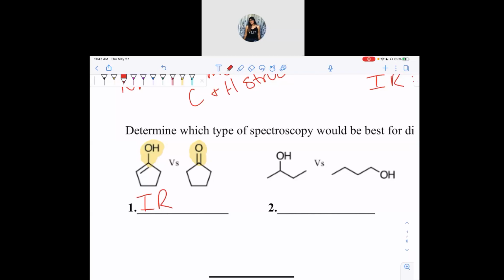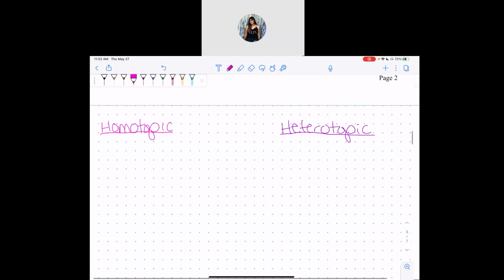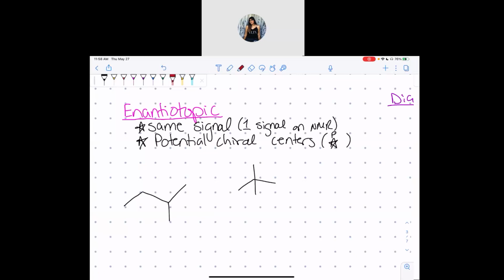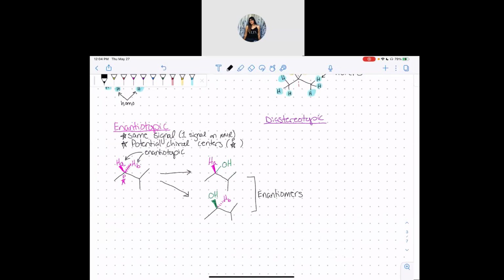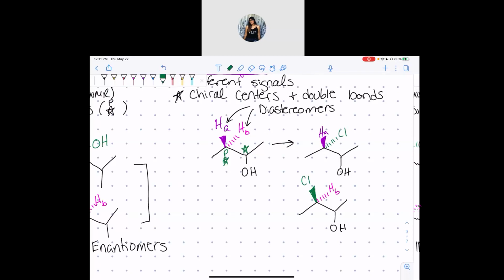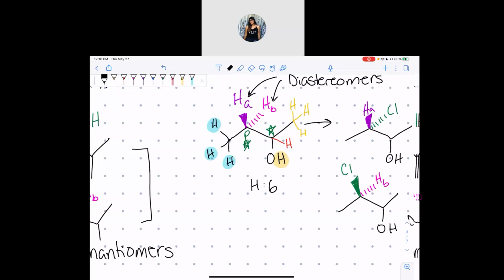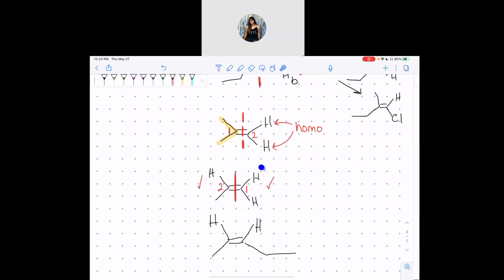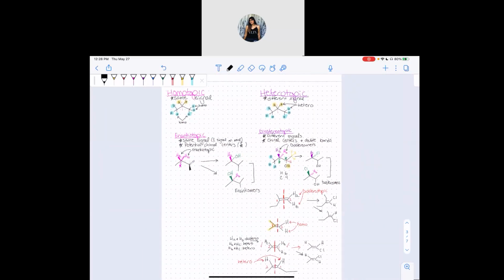Thursday, May 27th SI Session